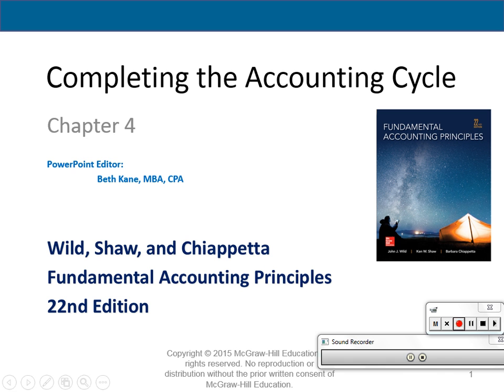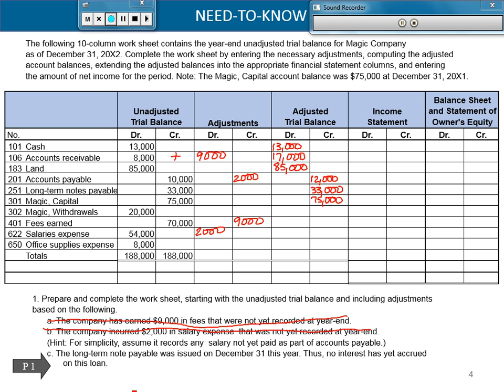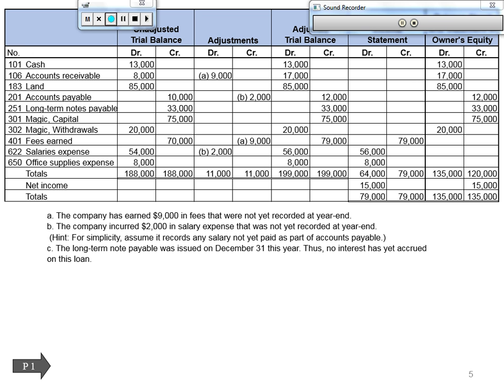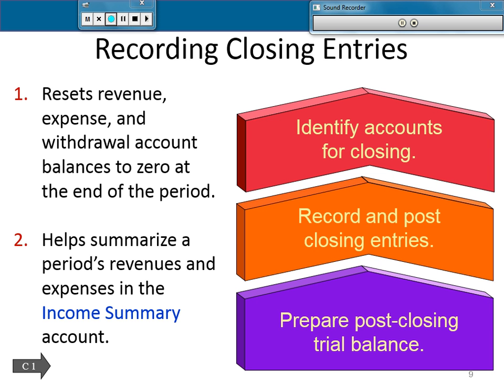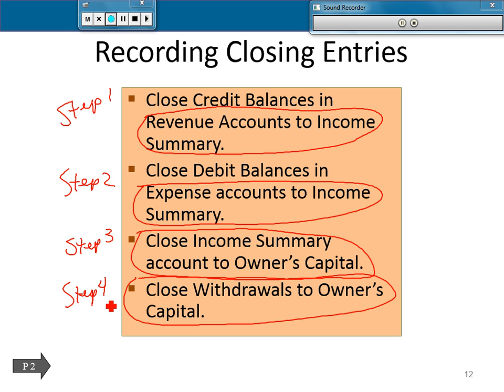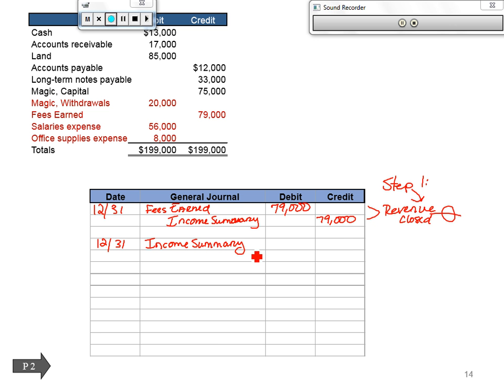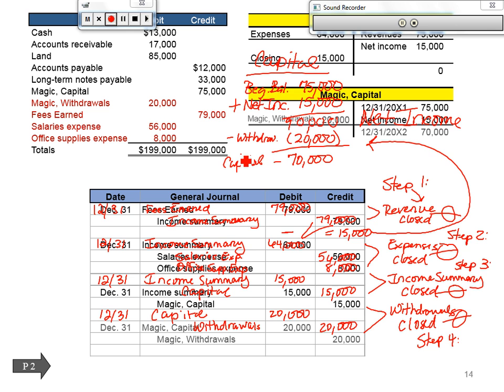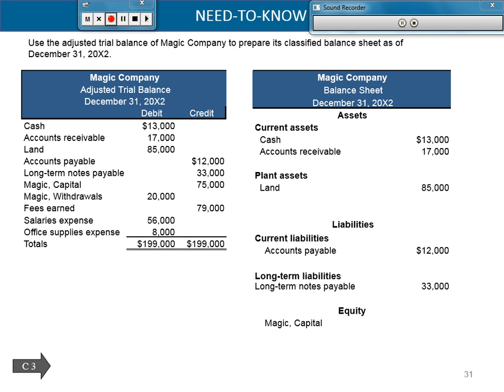Completing the Accounting Cycle - Part I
Welcome to Chapter 4 of the Financial Accounting Lecture Series: Completing the Accounting Cycle, Part 1! In this video, we’ll walk through the final steps of the accounting cycle, including closing entries, post-closing trial balance, and preparing for the next accounting period. This lesson is essential for students, professionals, and business owners who want to fully grasp the end-to-end process of financial accounting.

Follow me on other socials:
TikTok ~ @theaccountingprofessor